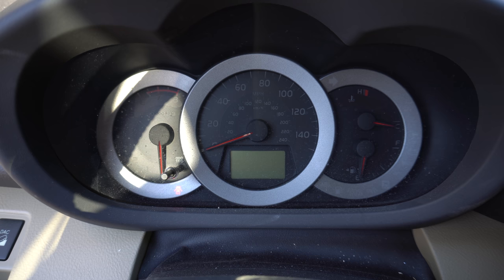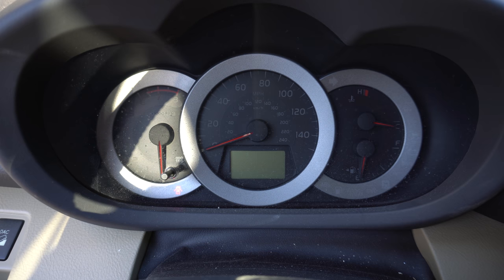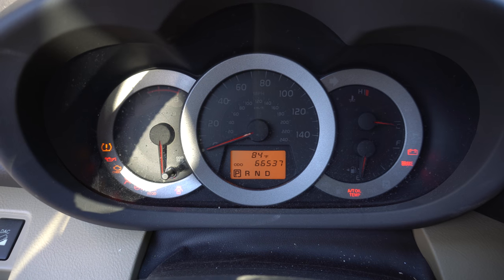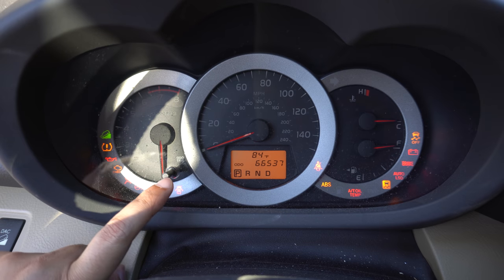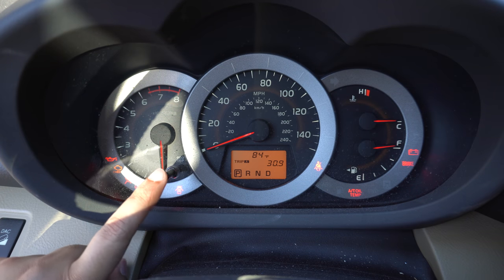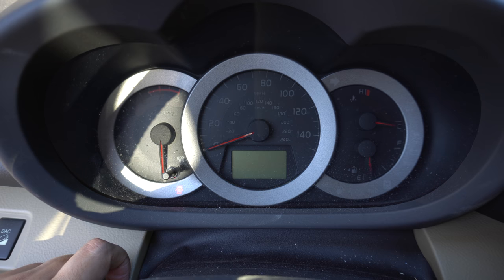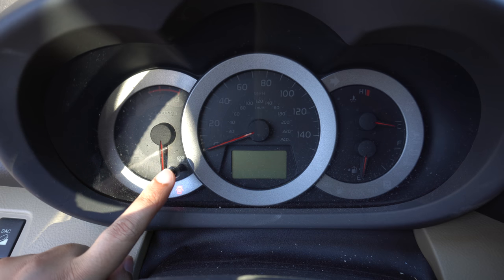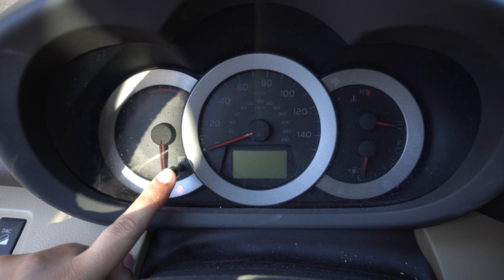How To: Reset Maintenance Light on Toyota RAV4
In this video, I'm going to show you how to reset maintenance required light or oil change light on 2011 Toyota RAV4 Limited V6 3.5L. This same process can be used to reset oil change light on other model years.

If you have smart key, then just tap the on/off switch twice. Do not press the brake, it will not work if engine is started.